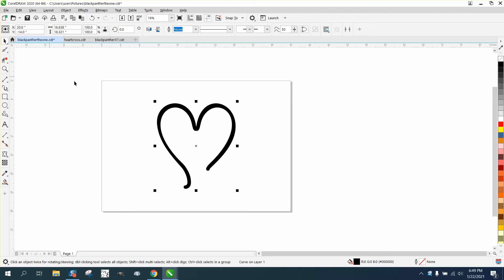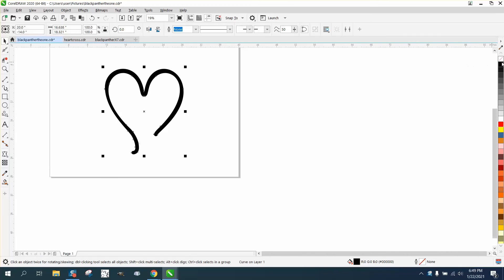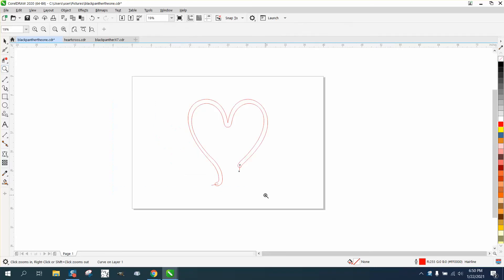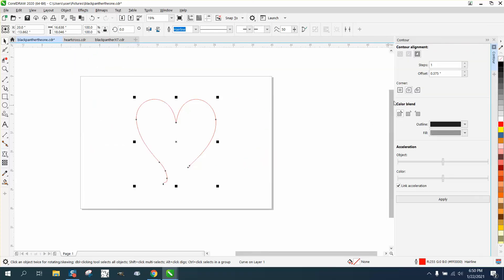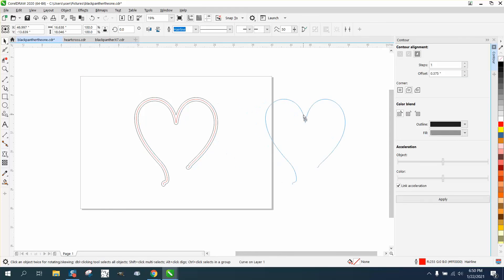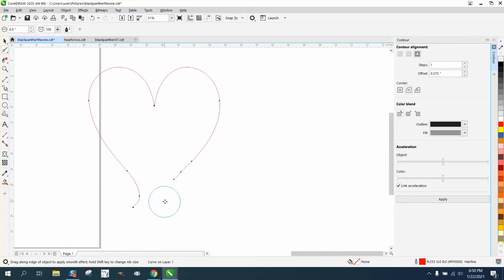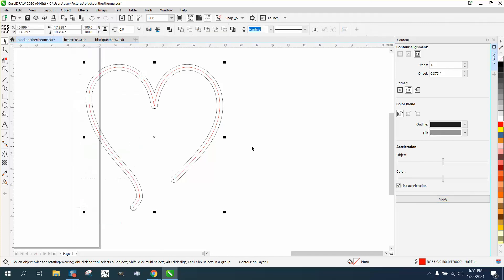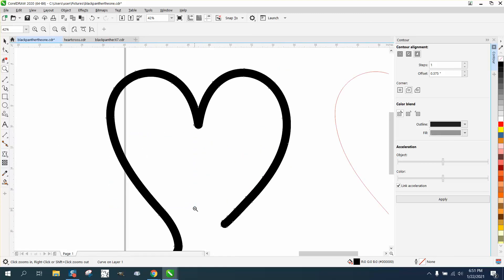Corel Draw Tips & Tricks Make an object with the same thickness of line around the Object